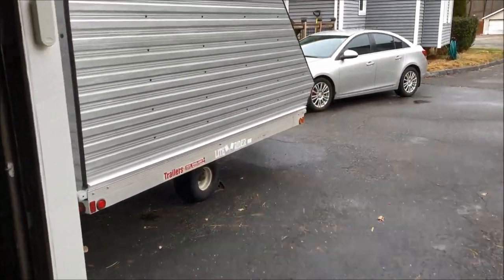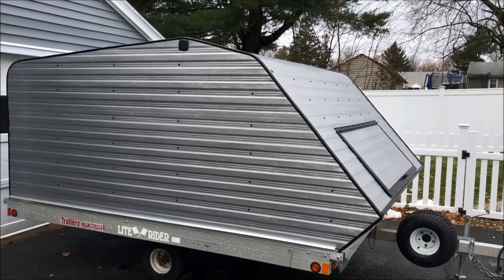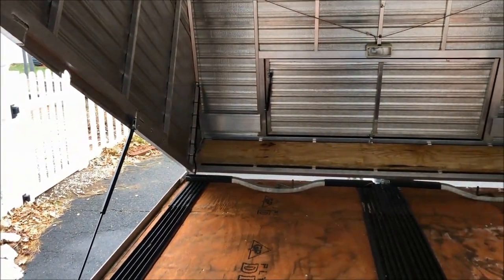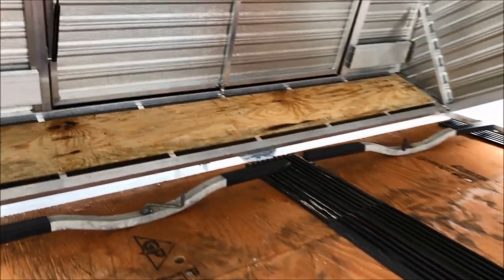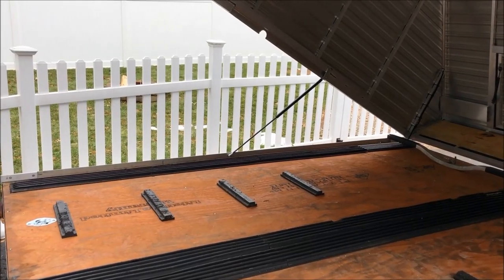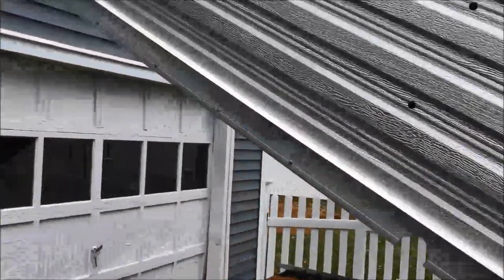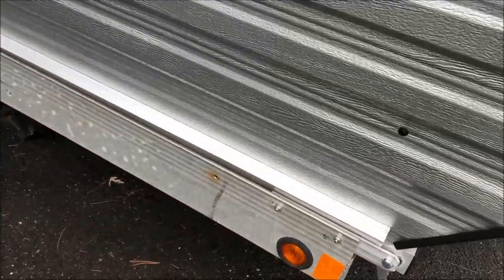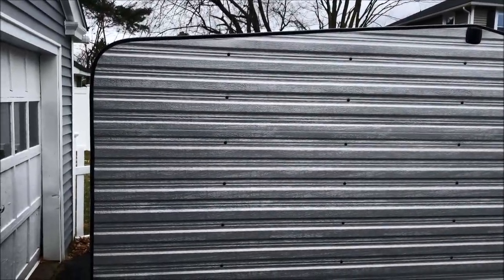Trailer Update - Clam Shell is installed!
Progress on the trailer. Clam Shell is installed!